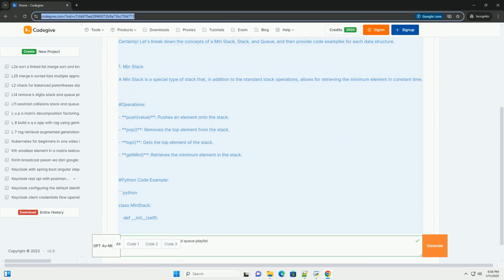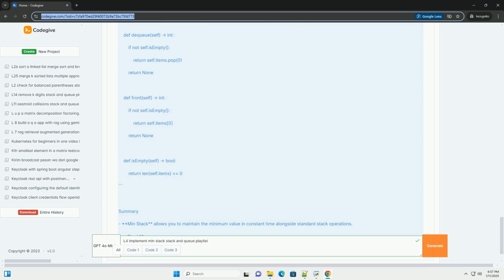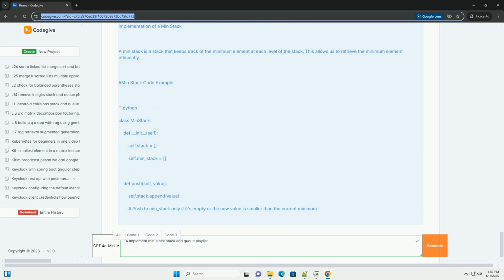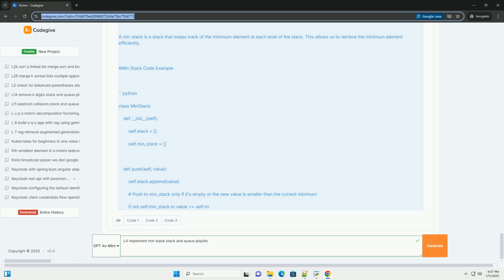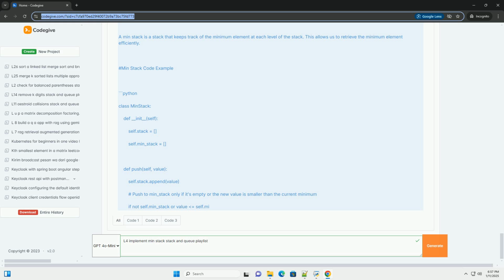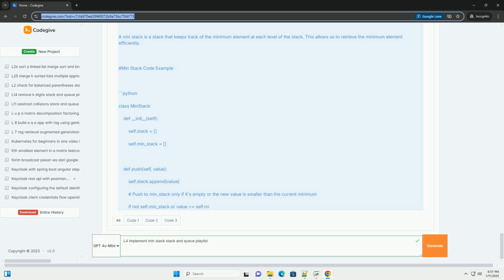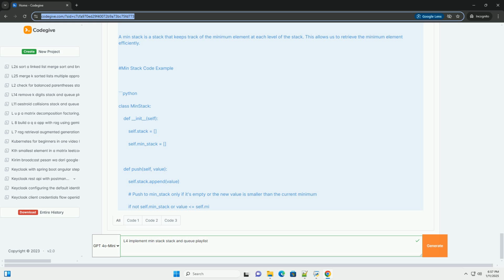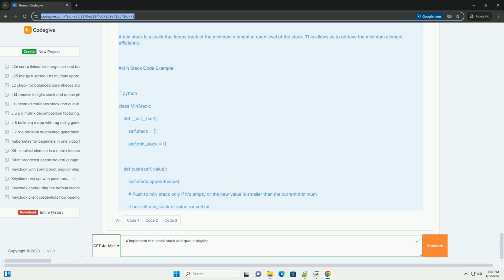l4 implement min stack stack and queue playlist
certainly! let's break down the concepts of a min stack, stack, and queue, and then provide code examples for each data structure.

 1. min stack
a min stack is a special type of stack that, in addition to the standard stack operations, allows for retrieving the minimum element in constant time.

 operations:
- **push(value)**: pushes an element onto the stack.
- **pop()**: removes the top element from the stack.
- **top()**: gets the top element of the stack.
- **getmin()**: retrieves the minimum element in the stack.

 python code example:

 2. stack
a stack is a linear data structure that follows the last in first out (lifo) principle, meaning the last element added is the first one to be removed.

 operations:
- **push(value)**: adds an element to the top of the stack.
- **top()**: returns the top element without removing it.
- **isempty()**: checks if the stack is empty.

 python code example:

 3. queue
a queue is a linear data structure that follows the first in first out (fifo) principle, meaning the first element added is the first one to be removed.

 operations:
- **enqueue(value)**: adds an element to the back of the queue.
- **dequeue()**: removes the front element from the queue.
- **front()**: returns the front element without removing it.
- **isempty()**: checks if the queue is empty.

 python code example:

 summary
- **min stack** allows you to maintain the minimum value in constant time alongside standard stack operations.
- **stack** is a lifo structure that allows you to push and pop items from the top.
- **queue** is a fifo structure that allows you to enqueue items at the back and dequeue from the front.

 usage example
you can create instances of these classes and perform operations as follows:

certainly! in computer science, a "min stack" is a special type of stack that, in addition to the standard operations of a sta ...

L4
 implement
 min stack
 stack
 queue
 data structures
 algorithms
 coding challenge
 programming tutorial
 software development
 interview preparation
 problem-solving
 Python
 Java